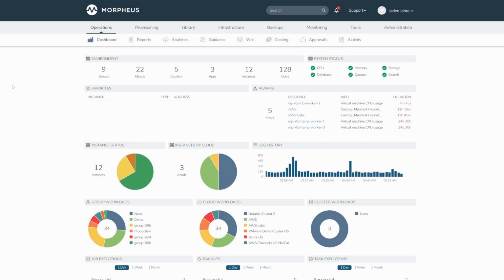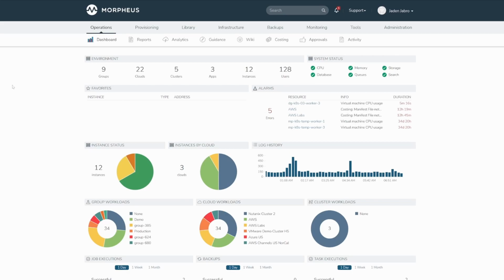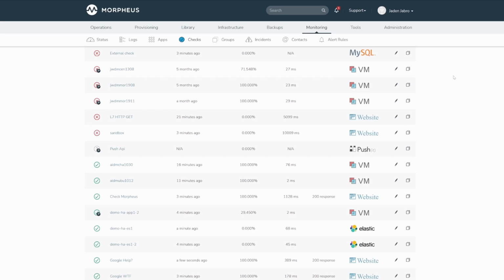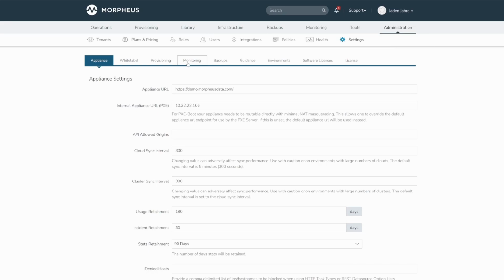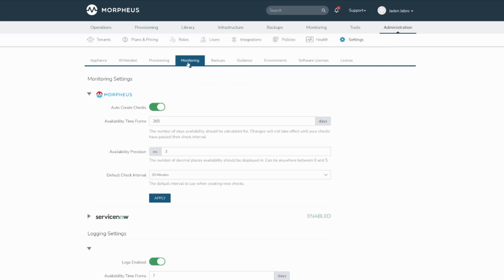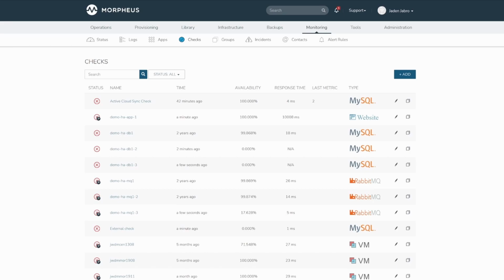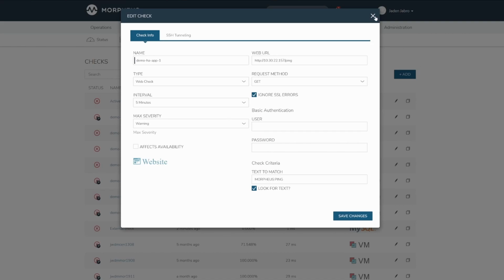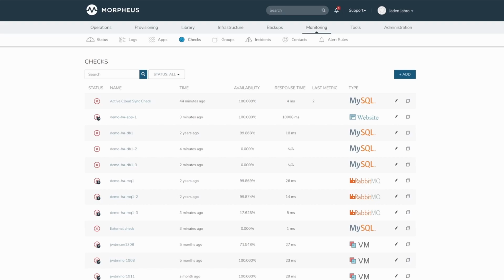Morpheus Minute: Checks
In this video, Jaden Jabro briefly goes over checks in Morpheus.